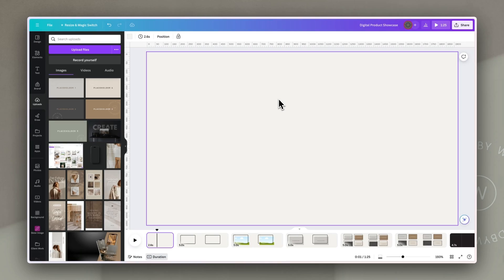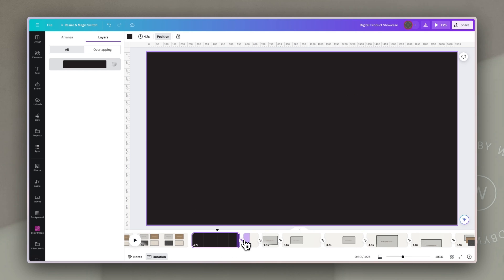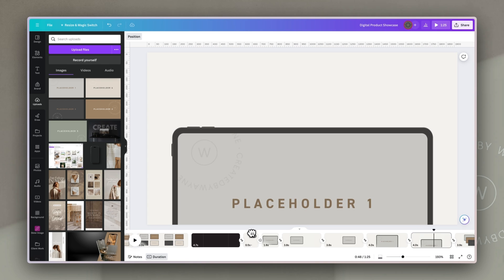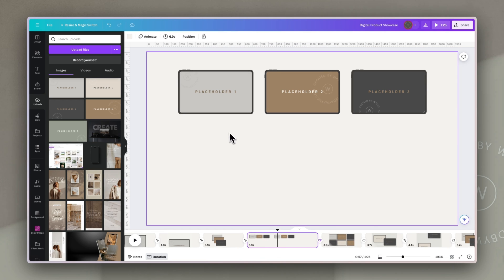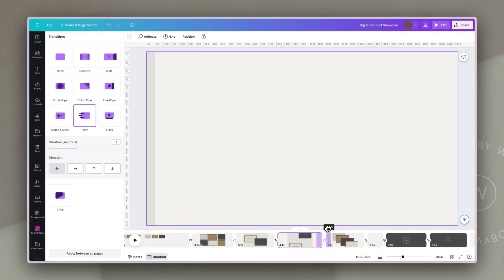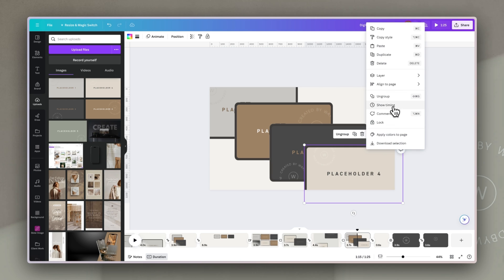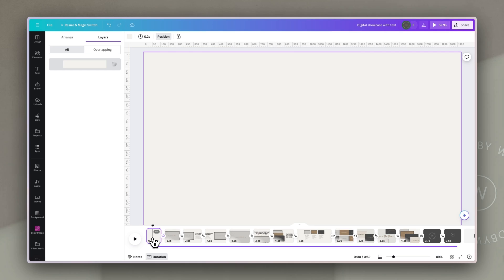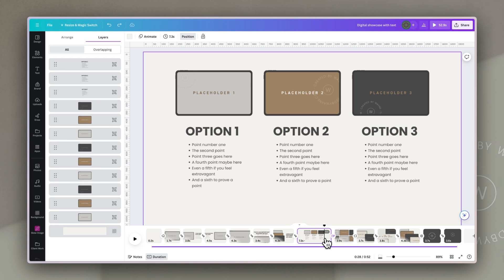Showcase your DIGITAL PRODUCTS with CANVA VIDEO animations!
Want to showcase your digital products & online materials? In this video tutorial, you'll discover the power of Canva animations to showcase your offerings in a dynamic and engaging way! Perfect for online business owners, entrepreneurs, and creators, you'll learn how to create a video template to make your digital products stand out from the crowd.  Boost your sales and brand storytelling with the power of Canva!

⭐️⭐️ SIGN UP FOR OUR FREE WEEKLY NEWSLETTER FOR TUTORIALS, RESOURCES & INSPIRATION ⭐️⭐️

And if you want to learn more like this - why not find out more and join the waitlist for the next enrolment of MY CANVA COURSE

⏱️ TIMESTAMPS

00:00 - Introduction
00:55 - First thing you need
01:32 - Adding the basic elements, animations & transitions
13:12 - Adding and animating text placeholders (NEW animation!)
16:30 - 4 Quick and easy ways to make this work for your brand
18:35 - Our finished video template (with music!)

1. and pop your details in.
3. Follow the link to your free template
4. Click on the "USE TEMPLATE" button to create a copy in your Canva account.
5. Start creating your sales page!

Drop into our store and browse our high-converting sales page templates, or grab a curated selection of social media templates

☕️ Or if you'd like to, you can always just send us a thank you to help keep the lights on 😜

🔗 LINKS & RESOURCES